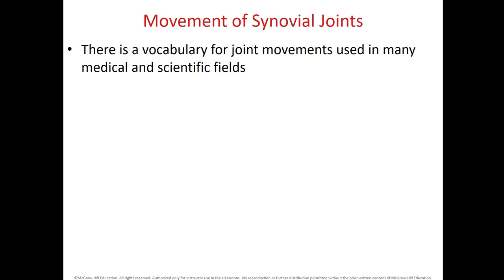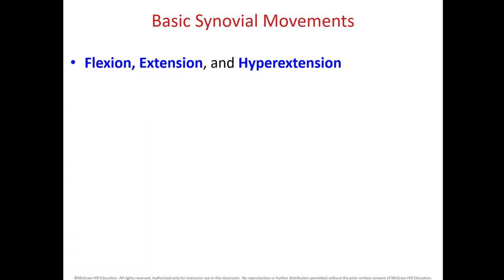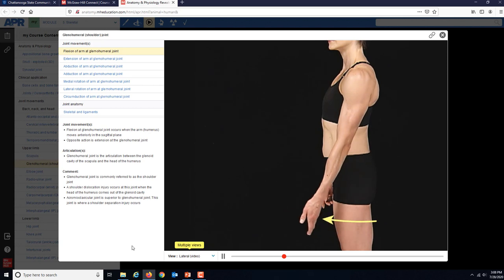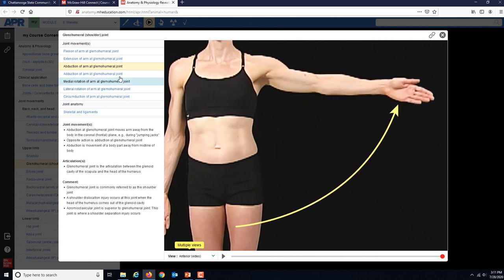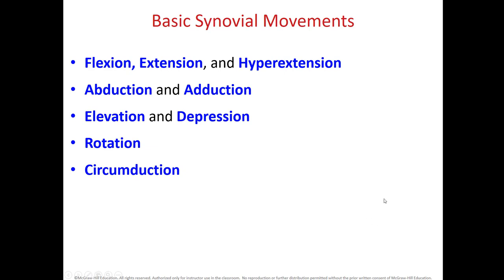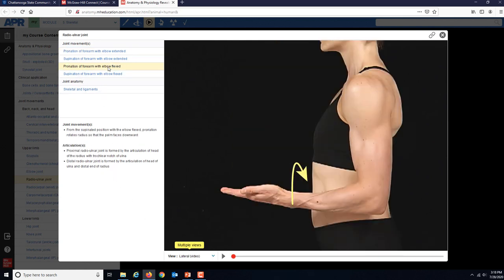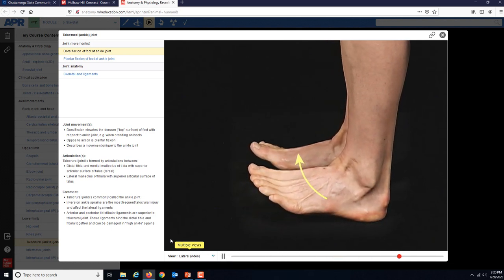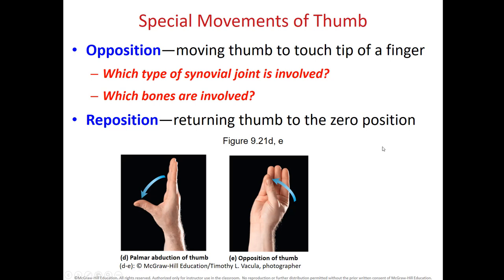Ch. 9: Movements at Synovial Joints (video 3 of 4)